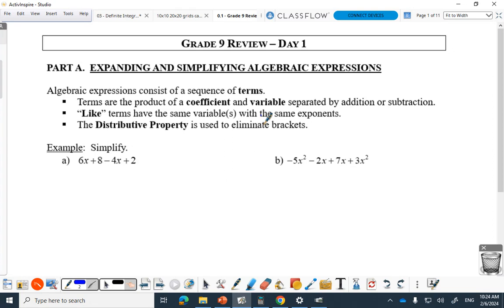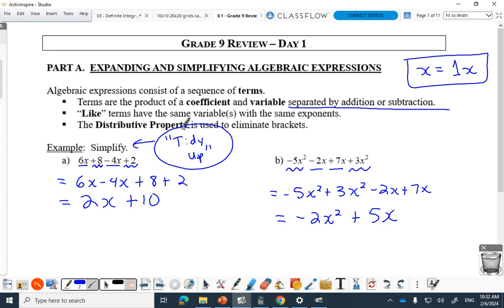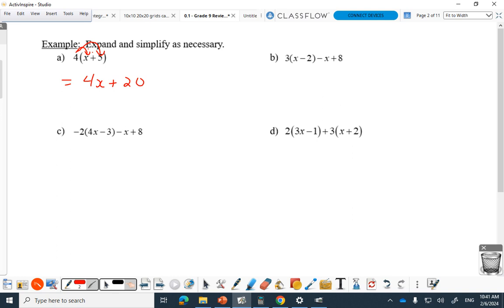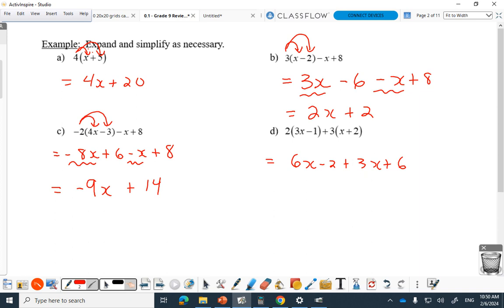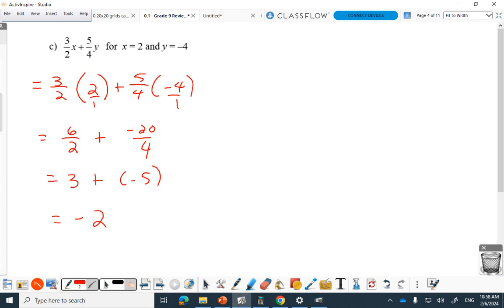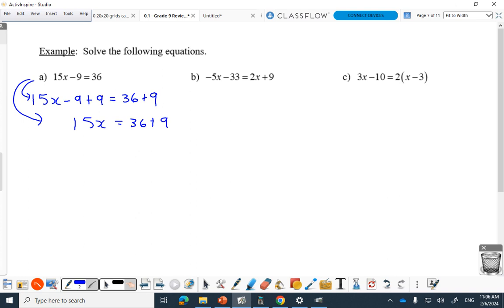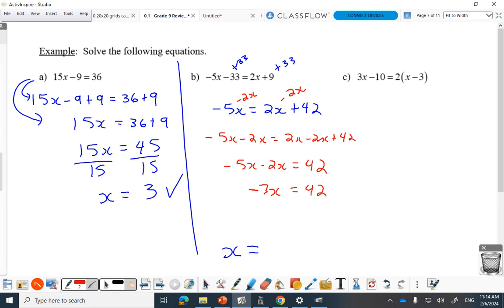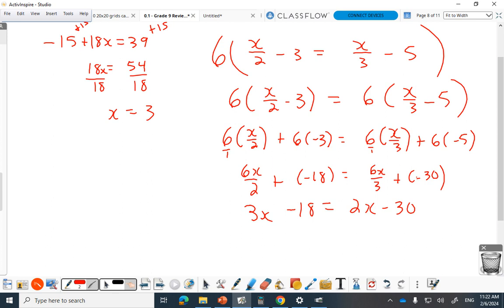Video Lesson (Grade 9 Review Day 1) (Part 1 of 2)